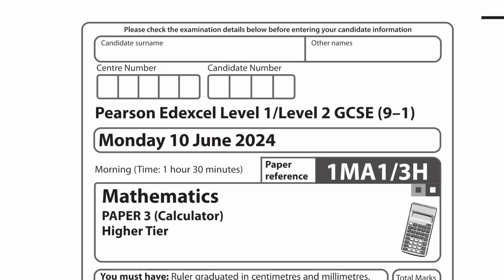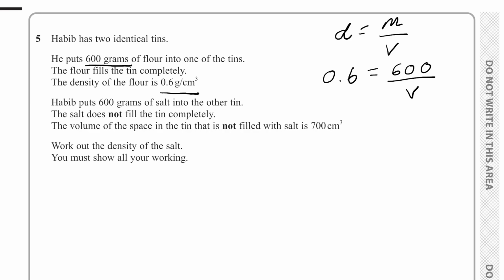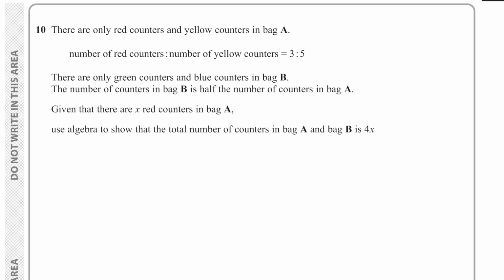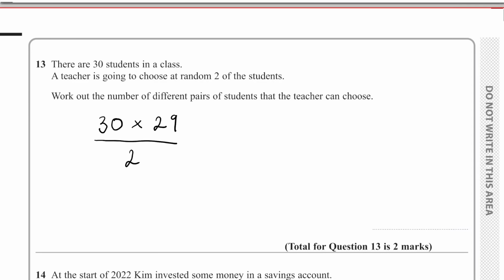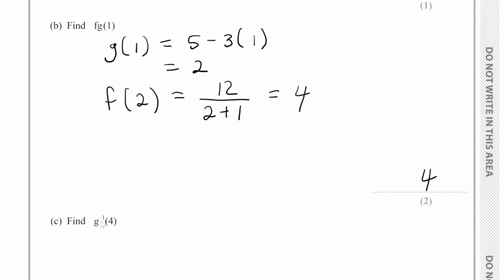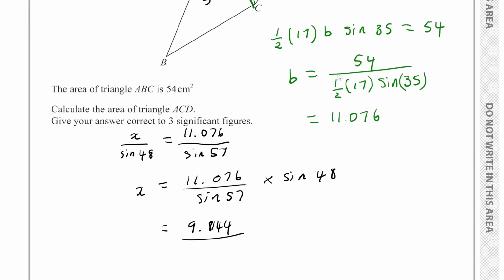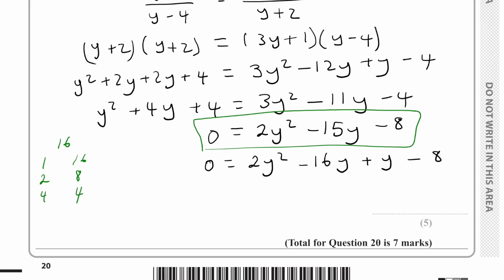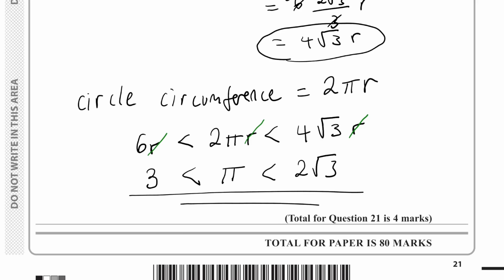Edexcel Higher Paper 3 June 2024 Exam Walkthrough